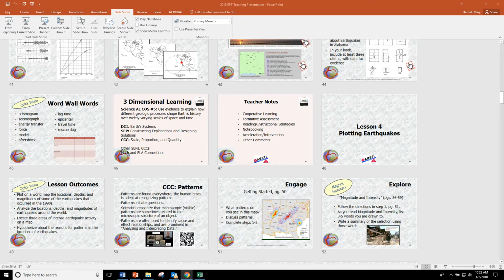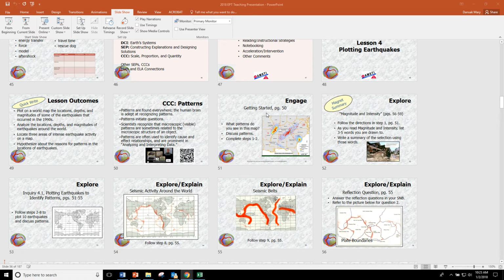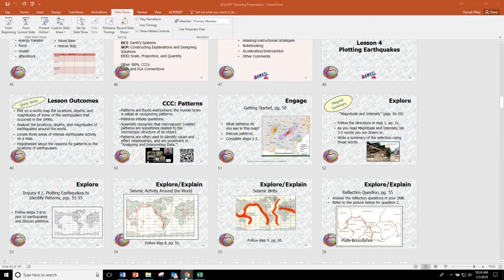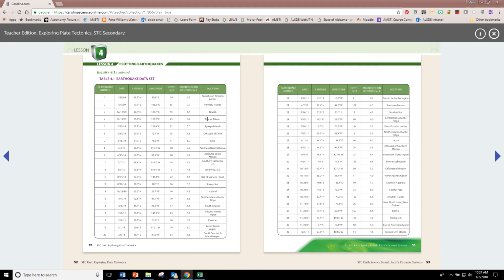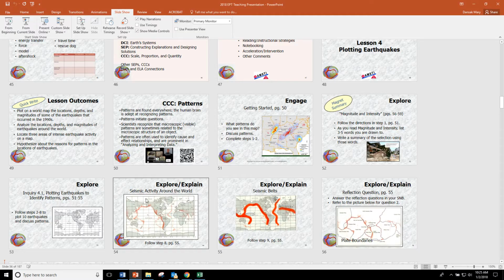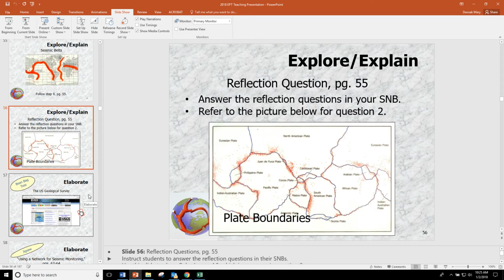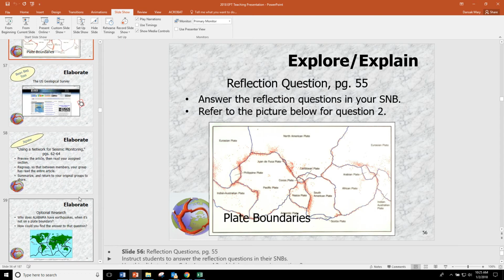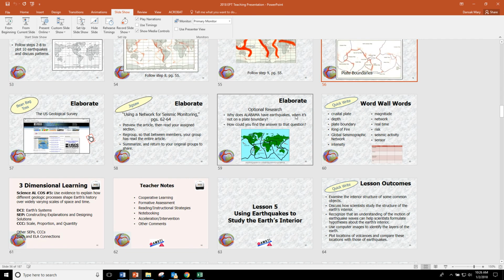EPT Lesson 4 Overview